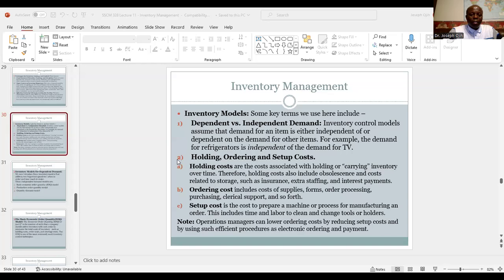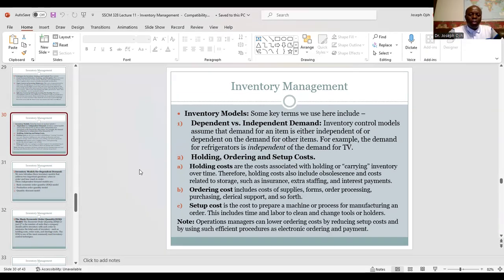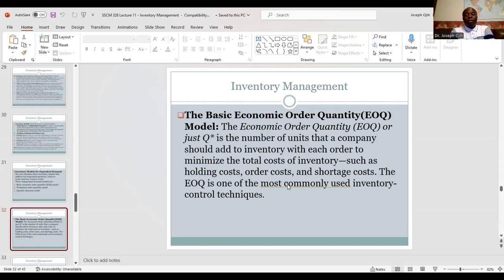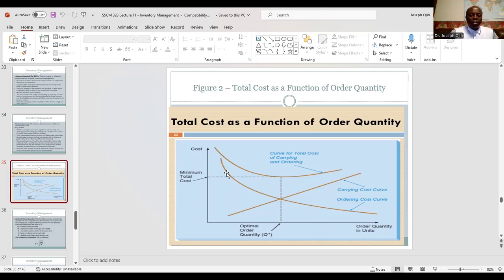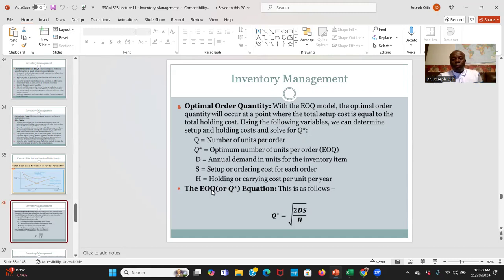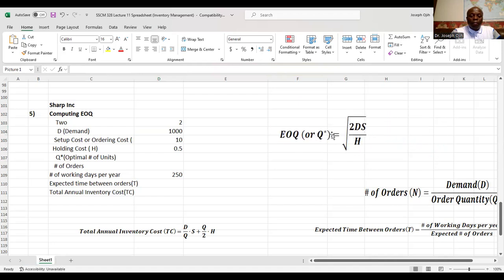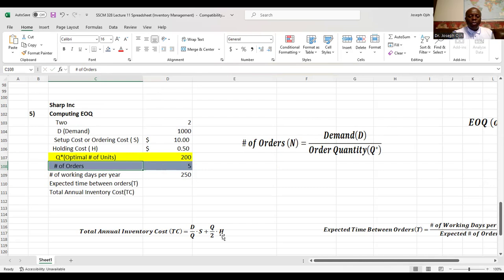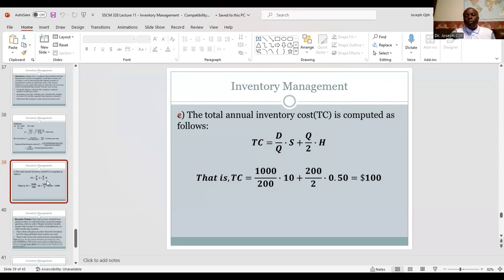The Basic Economic Order Quantity(EOQ) Model